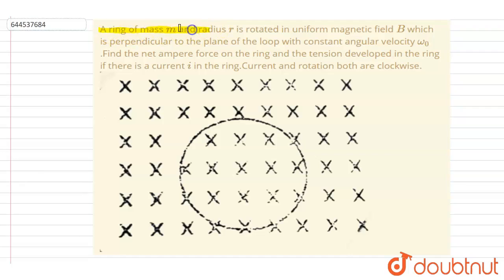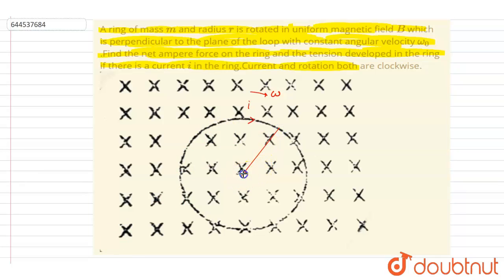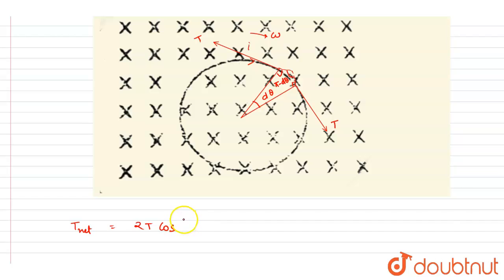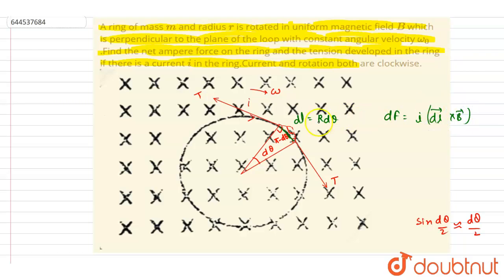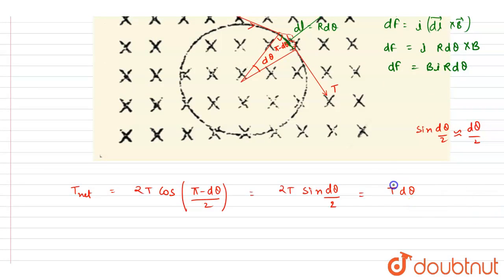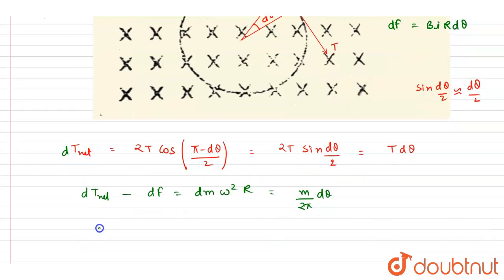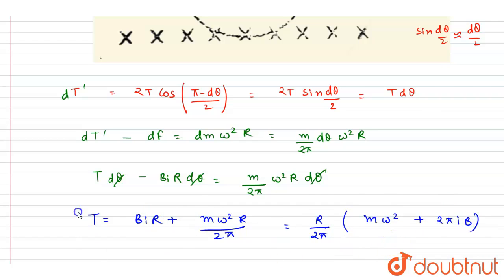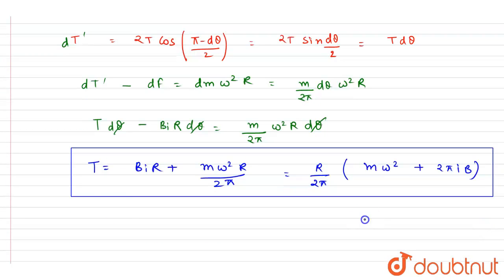A ring of mass m and radius r is rotated in uniform magnetic field B which is perpendicular to t...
A ring of mass m and radius r is rotated in uniform magnetic field B which is perpendicular to the plane of the loop with constant angular velocity omega_(0).Find the net ampere force on the ring and the tension developed in the ring if there is a current i in the ring.Current and rotation both are clockwise.
Class: 12
Subject: PHYSICS
Chapter: ELECTRODYNAMICS
Board:IIT JEE

👉 Have Any Query? Ask Us.